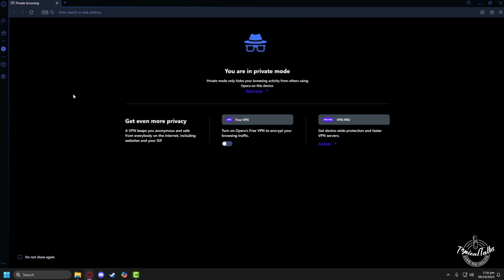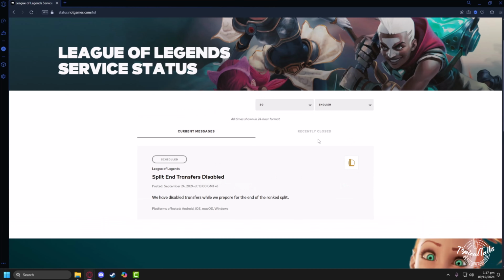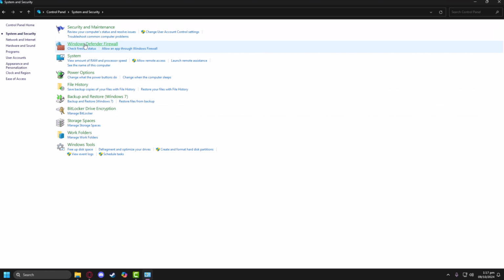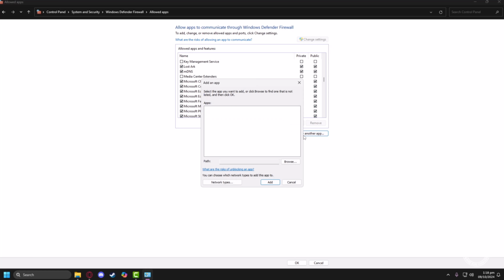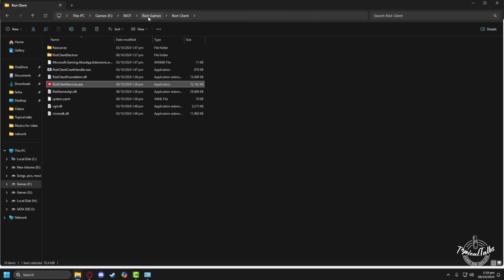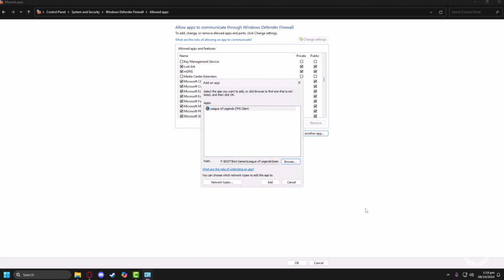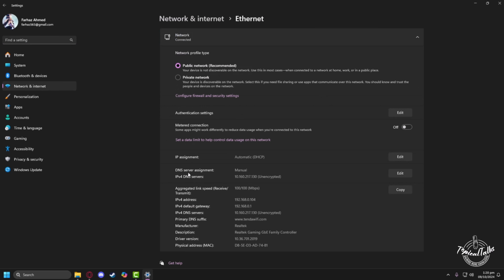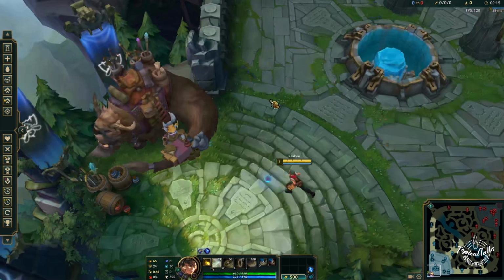Fix “failed to receive platform sipt” League of Legends Issue Problem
If you're struggling with the "failed to receive platform sipt" issue in League of Legends, watch this video to learn how to fix the problem quickly and get back to playing!

How to fix error code 004 in League of Legends?
What is error code 003 in League of Legends?
How to fix League of Legends system error?
How to fix unexpected error in League of Legends?